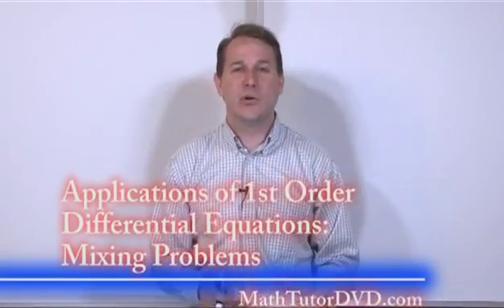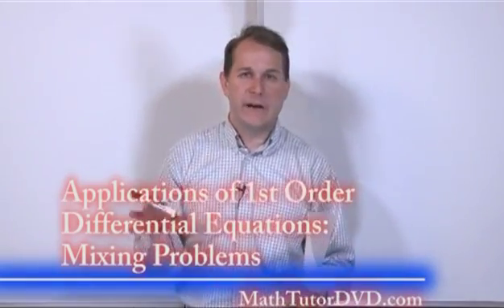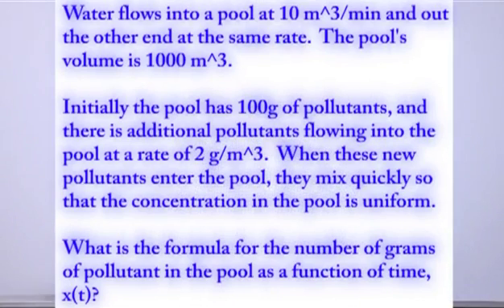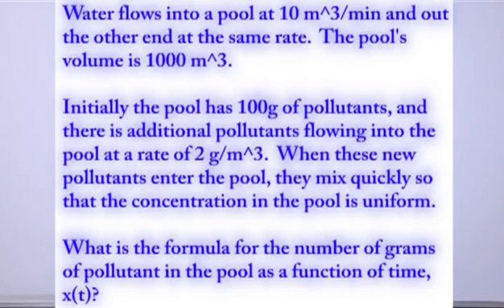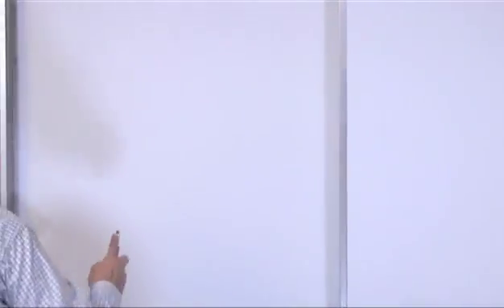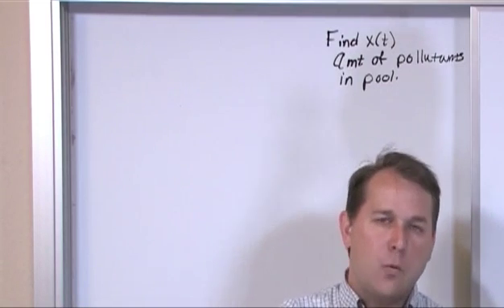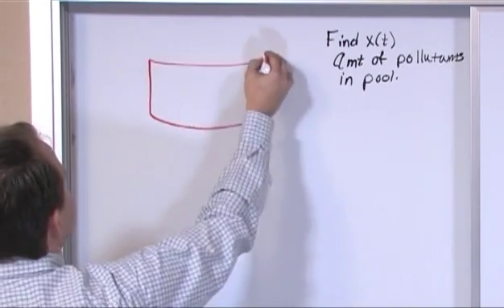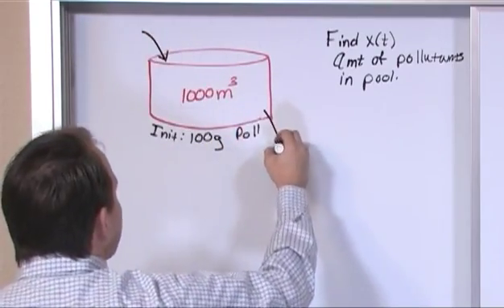Lesson 9 - Applications of ODEs in Mixing (Differential Equations)